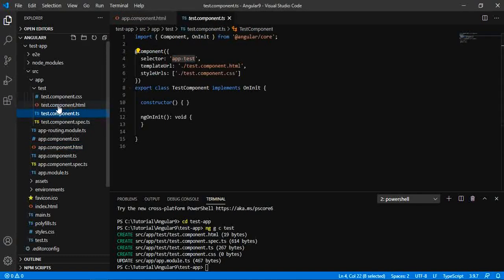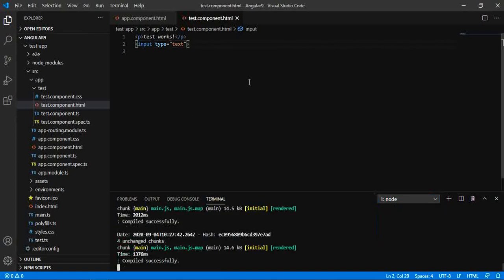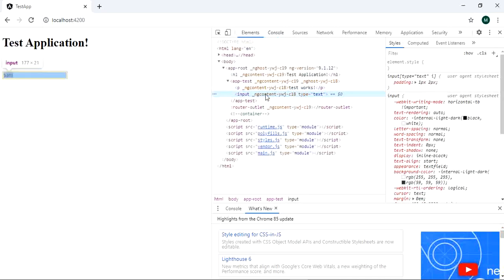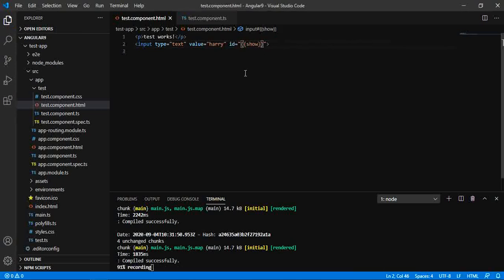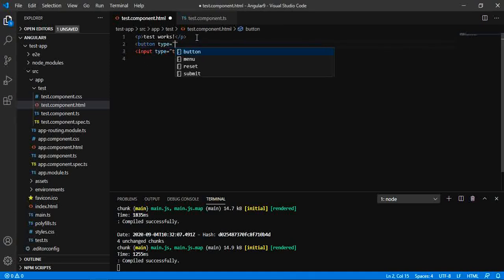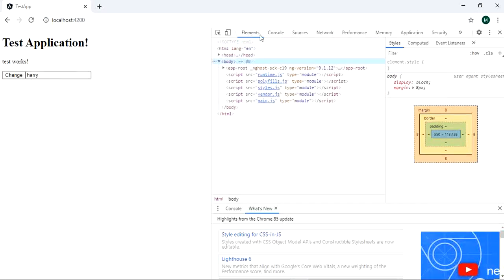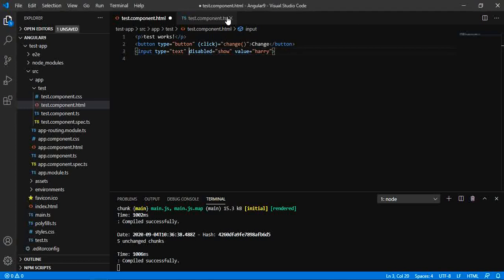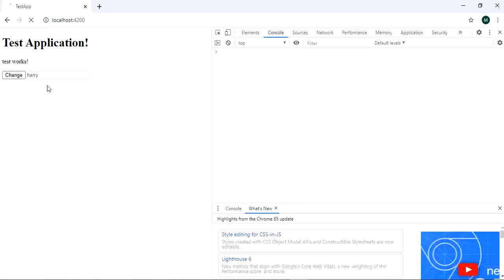Angular training | Property vs Attribute angular| binding vs Interpolation | Angular bind property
In this video we will try to demonstrate how we can bind the property in angular. We will see the different ways to bind property in angular. Binding with interpolation and binding with property in brackets may took some difference there is some limitation and gaps while binding with interpolation. How binding with property is better. Let's see in demo.